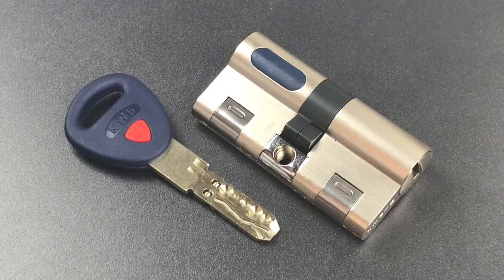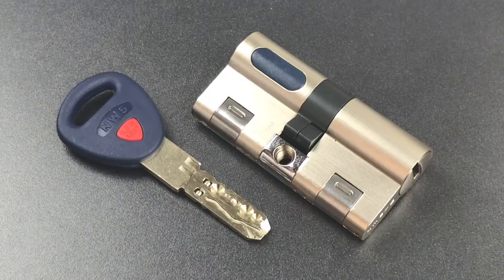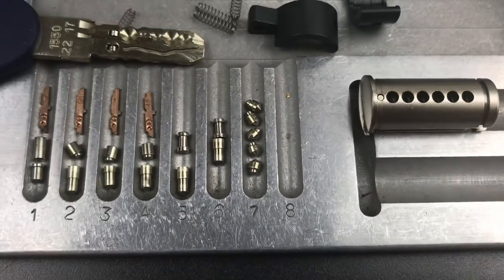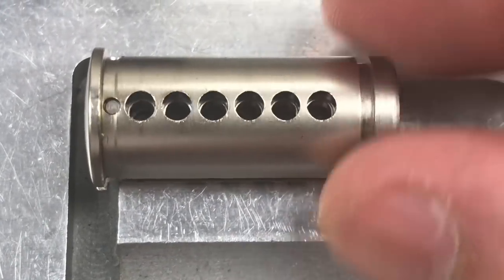[702] The Naughty Bucket Chronicles — Mauer NW5 Euro Profile Cylinder Picked and Gutted